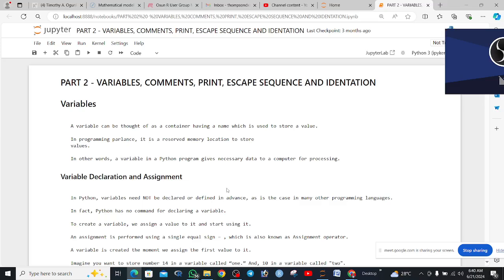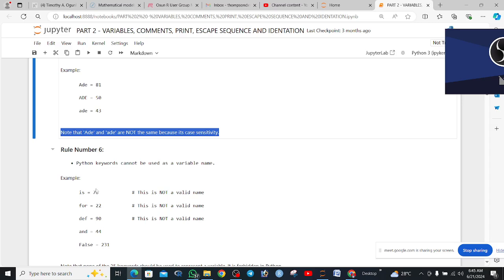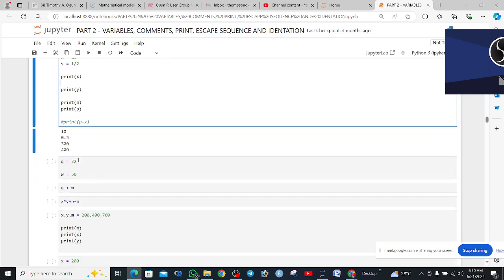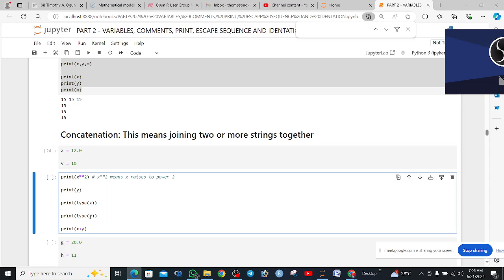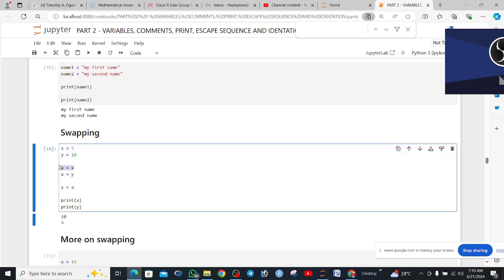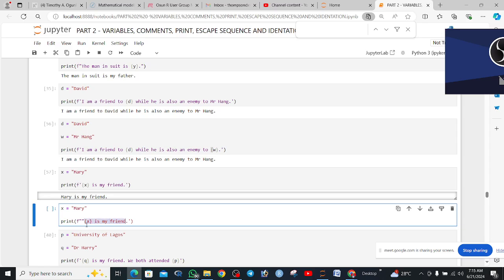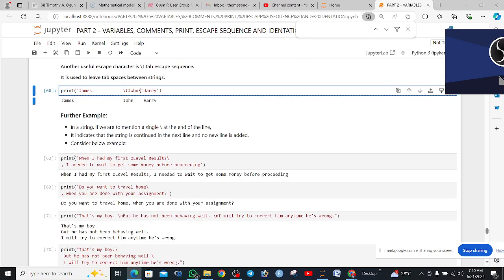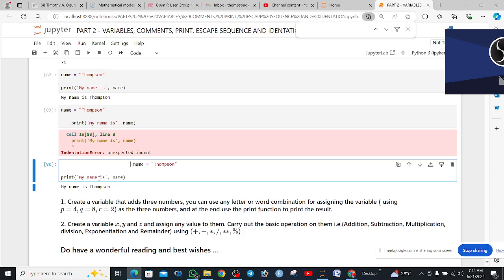PYTHON TRAINING FOR ONOJA - JUNE 21, 2024